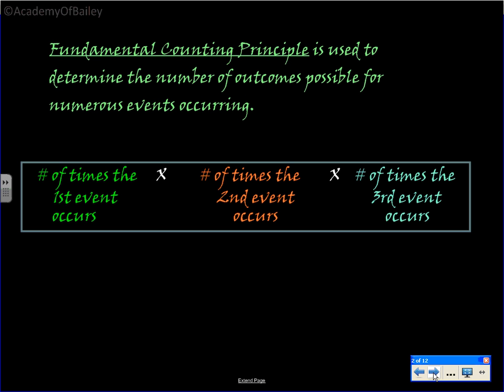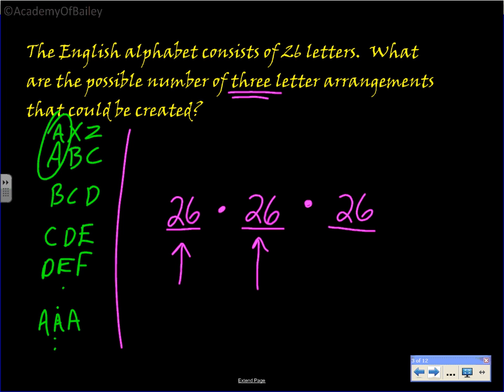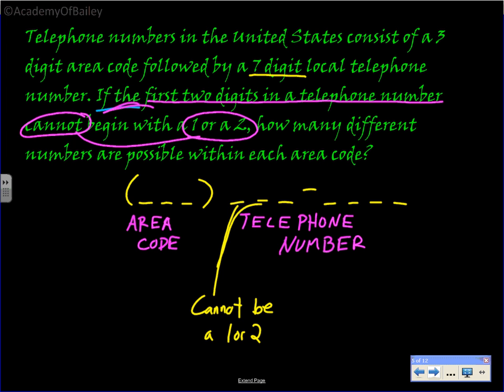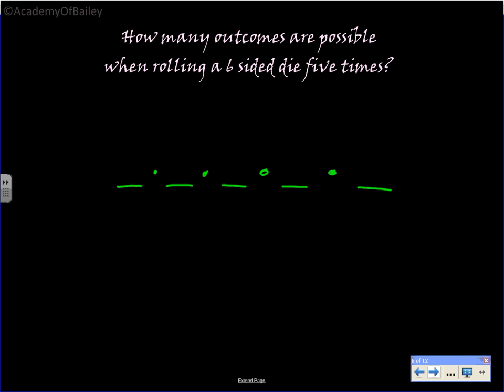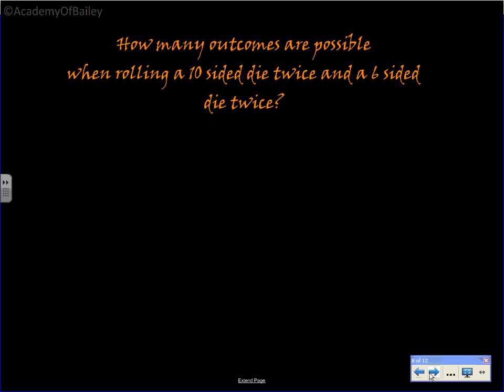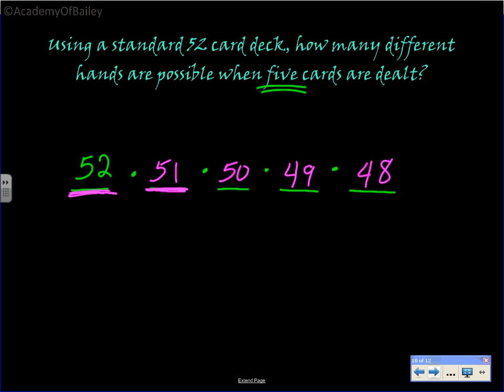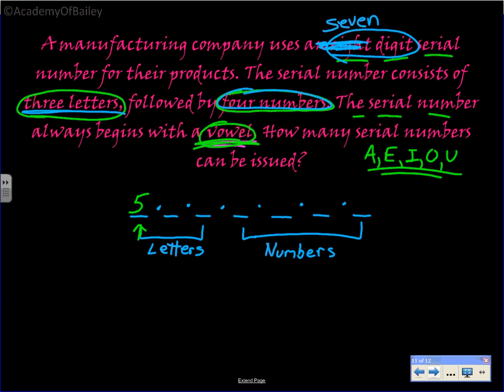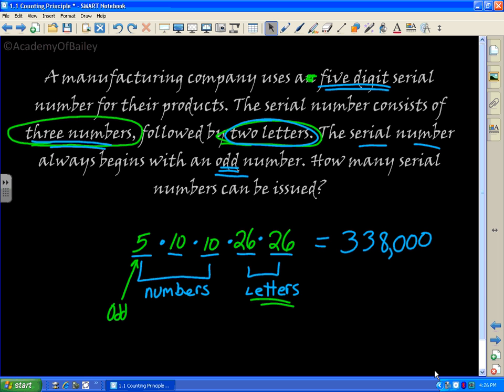1.1 Fundamental Counting Principle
Learn how to use the fundamental counting prinicple.